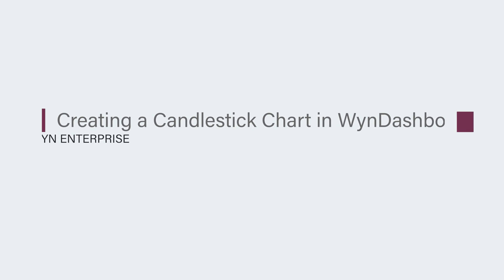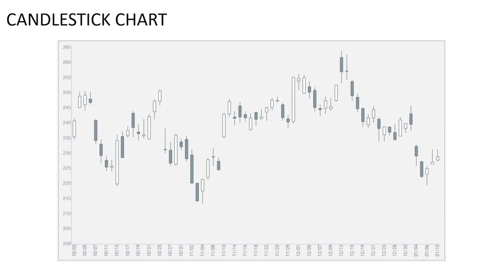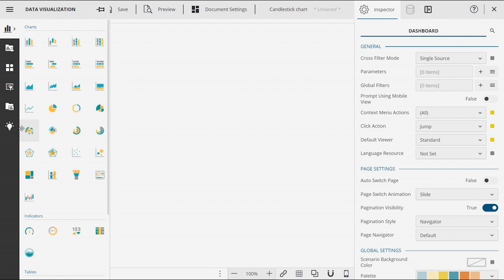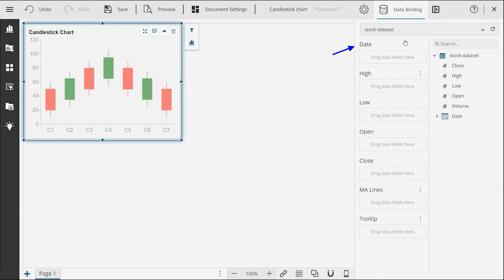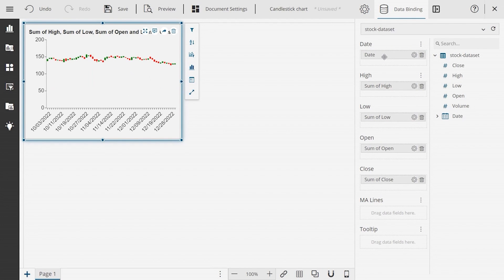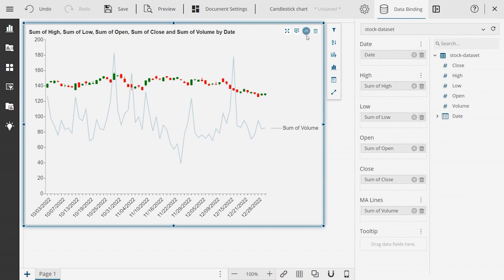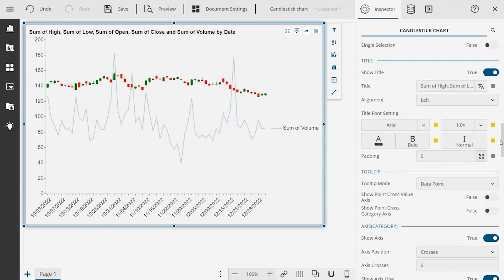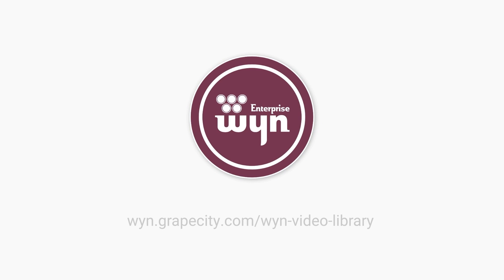How to Build a BI Candlestick Chart Using WynDashboard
Learn how to create a candlestick chart for use in business intelligence (bi) data visualizations. WynDashboard is a component of the Wyn Enterprise BI platform that can help organizations get more from their data.

00:09 Introduction to Business Intelligence Candlestick Charts with WynDashboard
01:05 Creating a Candlestick Chart in Wyn Dashboard Designer
01:56 Visualize Your Data in the Candlestick Chart
02:11 Configure Moving Average in the Candlestick Chart
03:02 Format and Customize the Candlestick Chart
03:37 View the Candlestick Chart